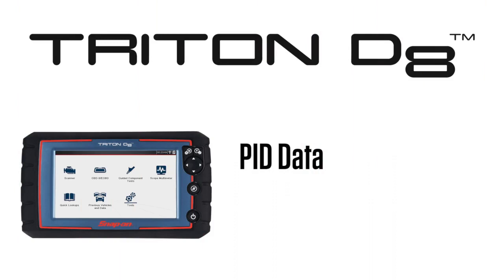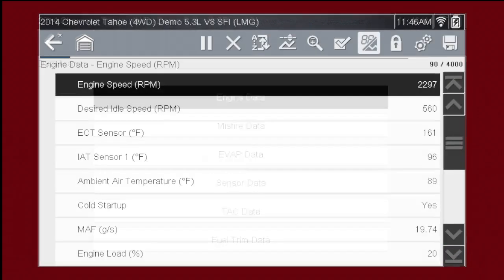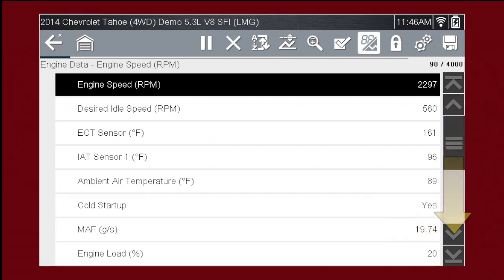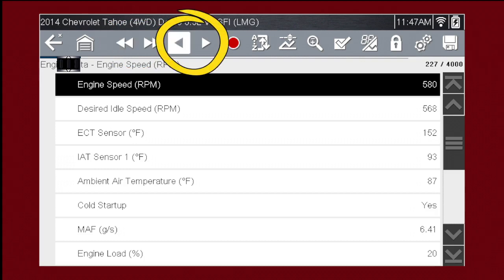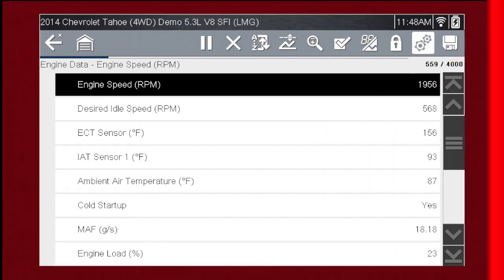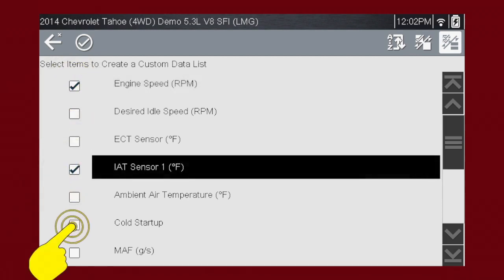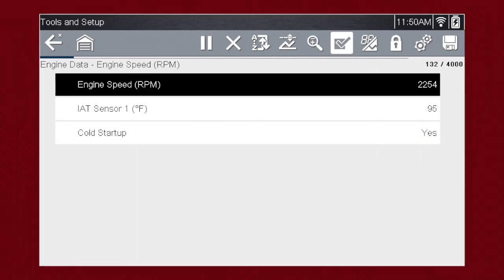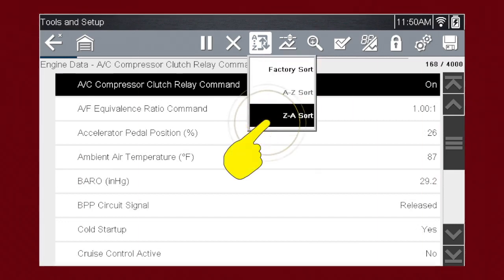Scanner Data in PID View: TRITON-D8® (Pt. 4/13) | Snap-on Training Solutions®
The PID View (Parameter Identification) allows you to view live data information from the vehicle to the control module.